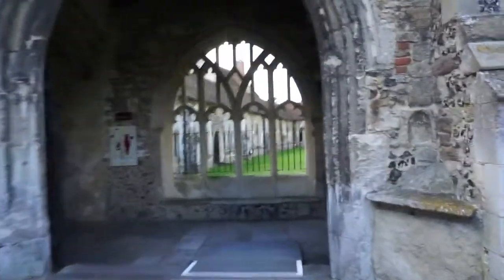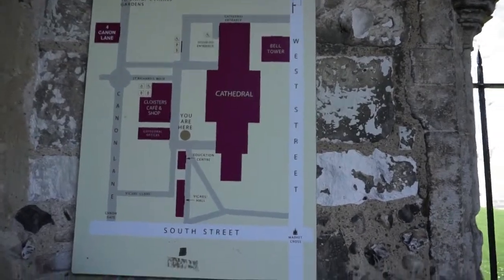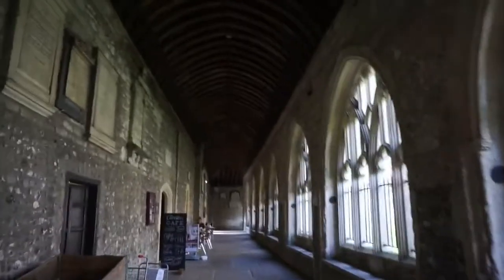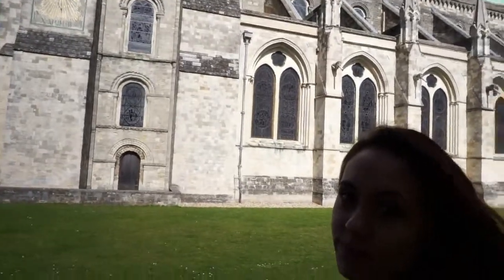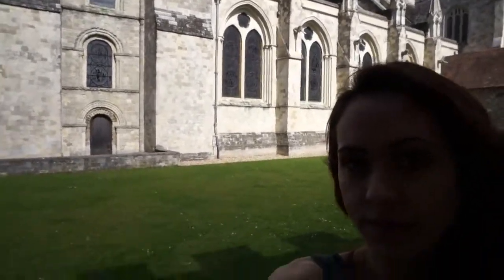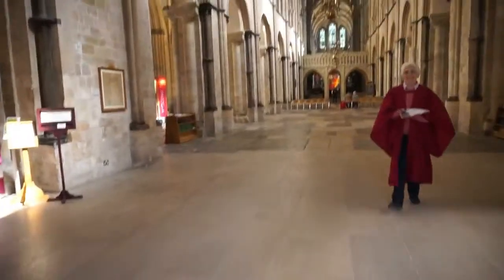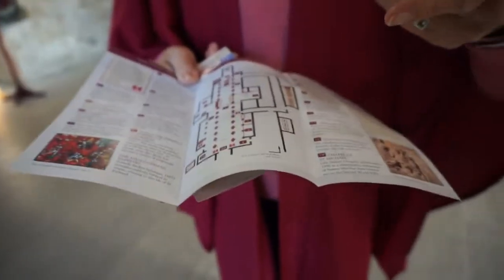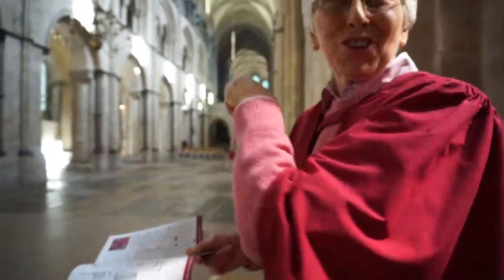Travel Vlog. Exploring England. Chichester Cathedral.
Let me take you to a awesome Cathedral in Chichester. I will show you as well a temporary art exhibition inside the Cathedral. Are you ready?